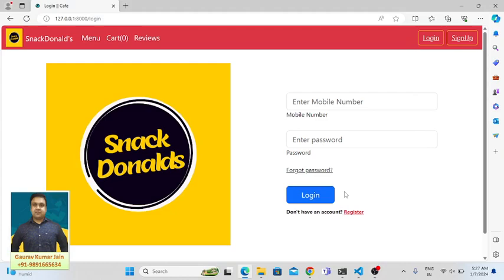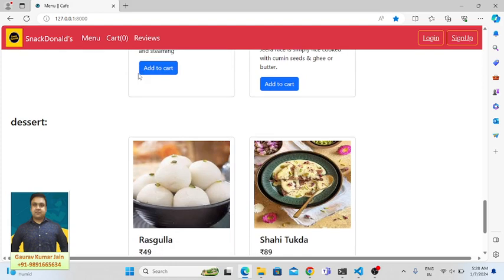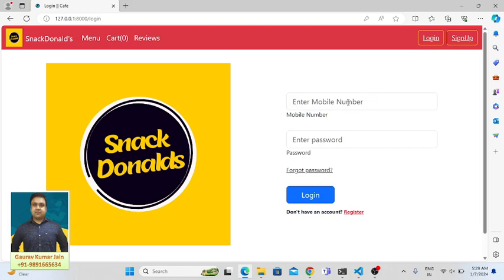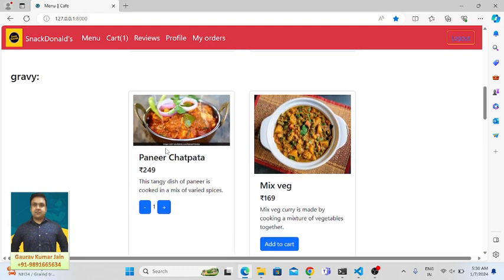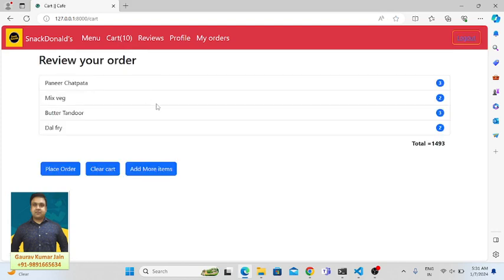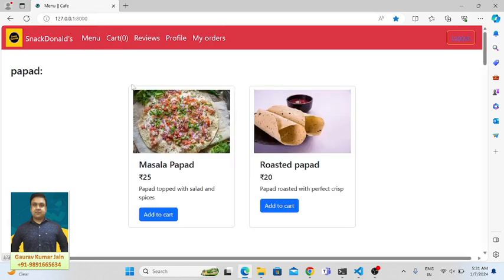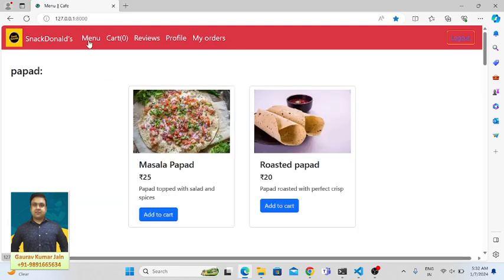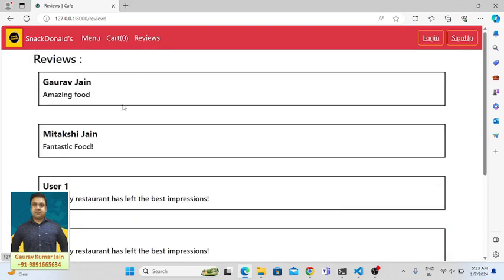🍔 Building a Food Ordering App with Django | Full Tutorial 🍕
Welcome to our comprehensive tutorial where we guide you through the process of creating a dynamic and feature-rich food ordering web application using Django! 🚀

🔍 What You'll Learn:

Setup and Installation: We'll walk you through setting up your Django project and creating the necessary components for our food ordering app.
Database Design: Explore how to design a robust database schema to manage restaurants, menus, orders, and user profiles effectively.
Authentication and Authorization: Implement user authentication and authorization to ensure secure access to different parts of the app.
Building the Menu: Learn how to create a dynamic menu system with Django models and views, allowing restaurant owners to manage their offerings easily.
Order Processing: Dive into the process of handling user orders, from cart management to order confirmation.
Integration with Django Rest Framework (DRF): Explore how to use DRF to build a RESTful API for your app, enabling seamless communication between the front end and back end.
User Interface with Django Templates and Bootstrap: Enhance the user experience by creating a clean and responsive interface using Django templates and Bootstrap.
Deployment: Discover the steps to deploy your Django food ordering app to a hosting service like Heroku, making it accessible to users worldwide.
🎓 Who Is This For:

Django enthusiasts looking to expand their web development skills.
Entrepreneurs or developers interested in creating their own food ordering platforms.
Anyone eager to learn the ins and outs of building a complete web application with Django.
By the end of this tutorial, you'll have a fully functional food ordering app that you can showcase in your portfolio or even use as a starting point for your own business idea.

🖥️ Prerequisites:

Basic knowledge of Python and Django concepts.
A code editor (e.g., VSCode, PyCharm).
Familiarity with front-end technologies (HTML, CSS, JavaScript) is a plus.

Let's dive into the world of Django web development together. Happy coding! 🚀